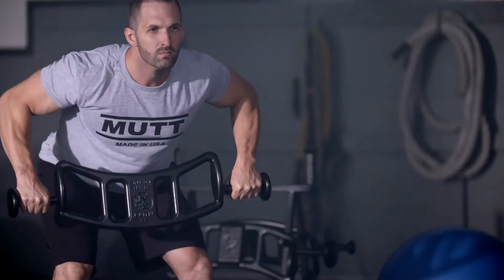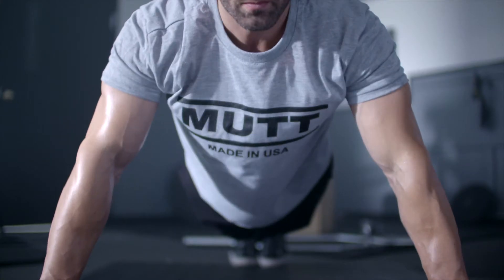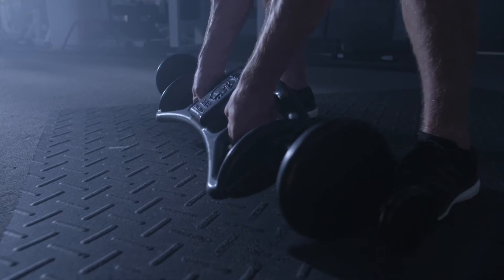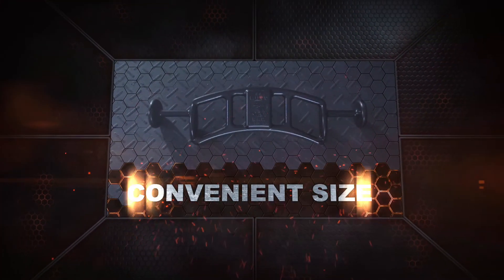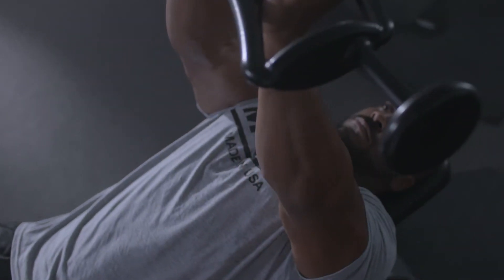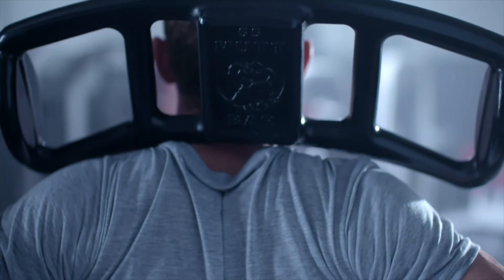Donny Lucas - Mutt Bar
Introducing the Mutt Bar! An innovated mixed breed exercise bar that offers a multiplicity of hand grip options. Ohio personal trainer, Donny Lucas, demonstrates the bars diverse and unique capabilities.